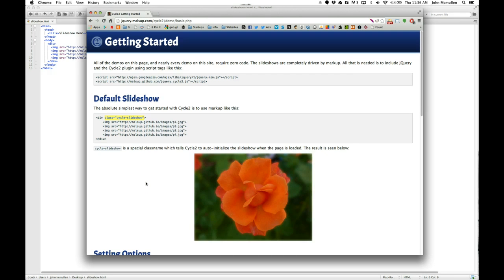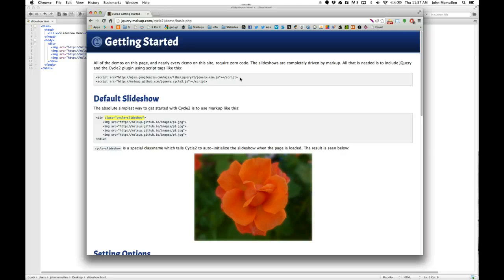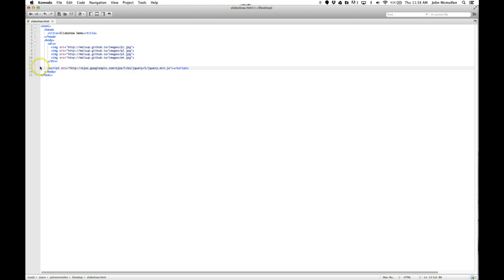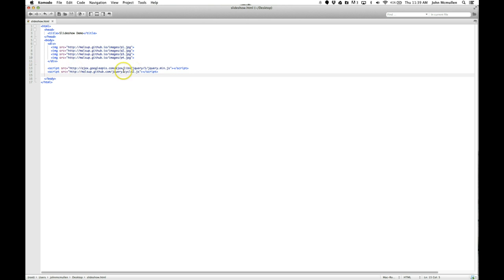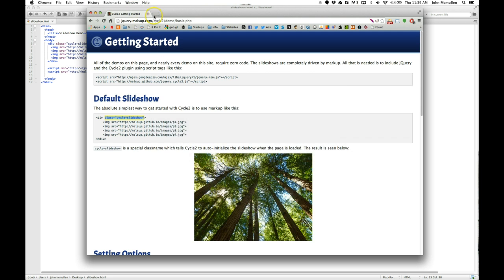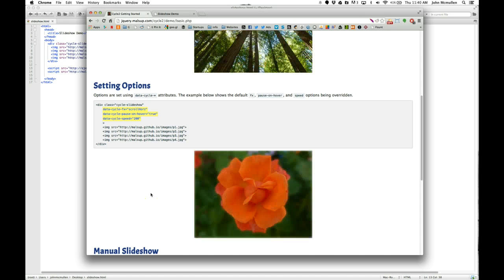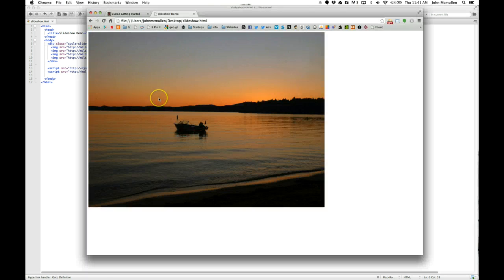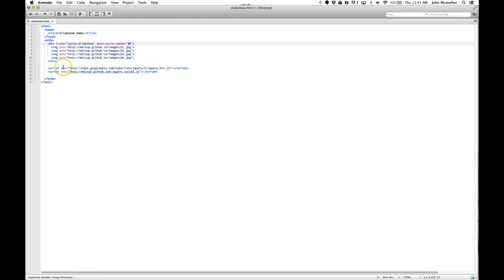jQuery Slideshow using Cycle2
Using Malsup's Cycle2 plugin, this is a tutorial on implementing a jQuery slideshow.